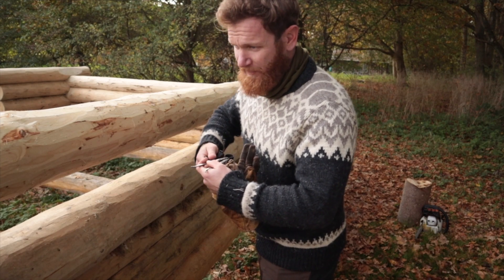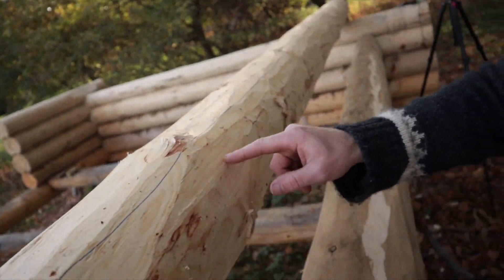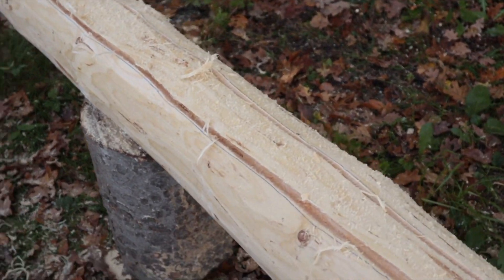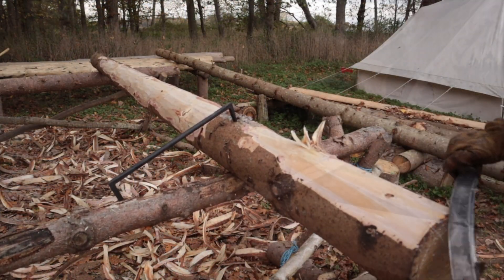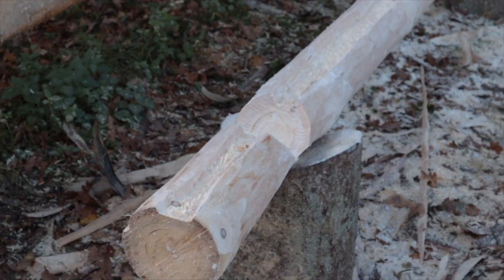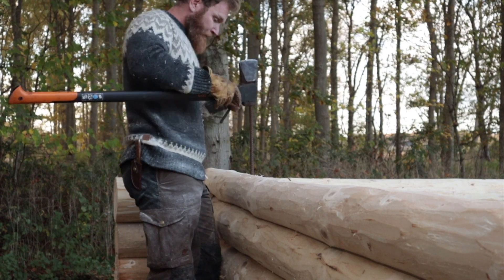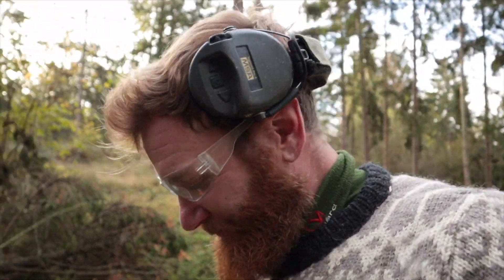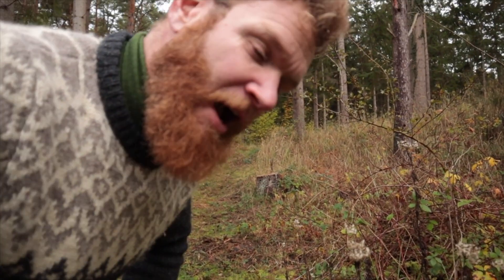Log building(shelter) Last wall logs before I begin building the roof structure (episode 23)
Placing the last wall logs and getting ready to build the roof